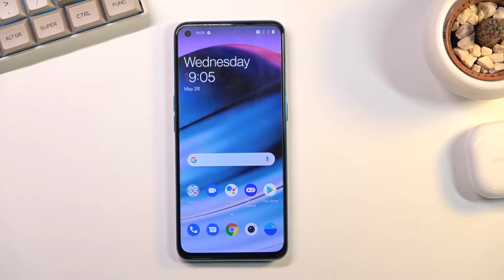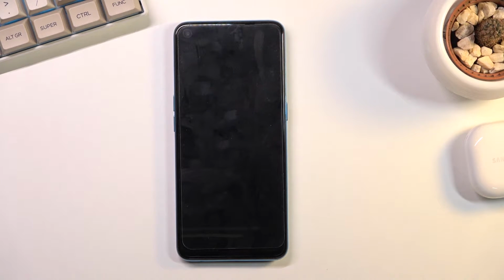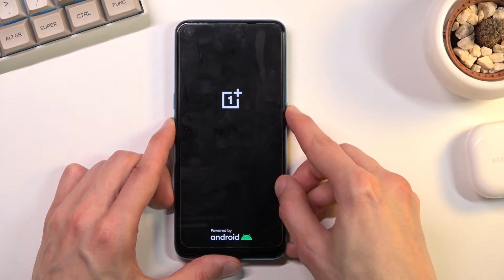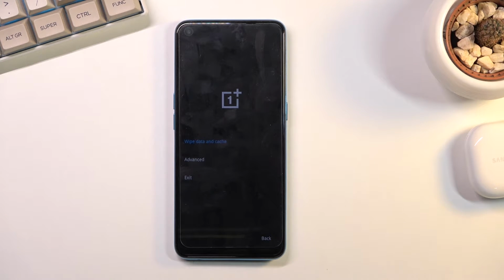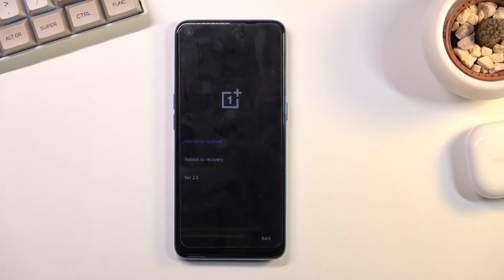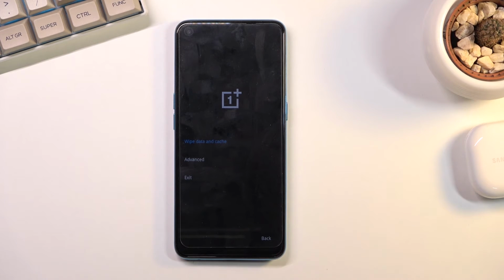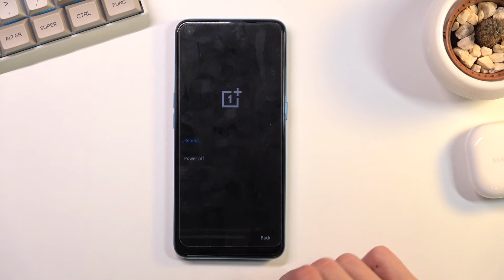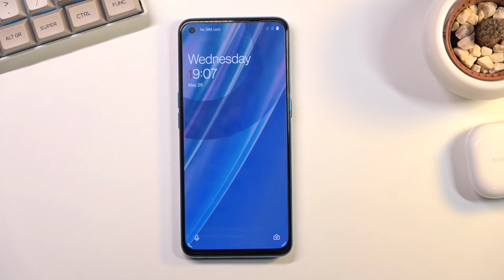How to Enter Recovery Mode on OnePlus Nord CE 5G – Enable Recovery Features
How do you access the recovery mode of the OnePlus Nord CE 5G? Is there a way for you to enable recovery features in OnePlus Nord CE 5G? We will show you how to access the Android Recovery Mode on the OnePlus Nord CE 5G in this tutorial. Learn how to enter recovery mode on OnePlus Nord CE 5G using a combination of keys to resolving Android system issues with our tutorial. Using the video presented here, let's enter a hidden mode in your OnePlus device and use the recovery mode operations to fix the system error. Check out our HardReset.info YT channel for useful tips and tricks for OnePlus Nord CE 5G.